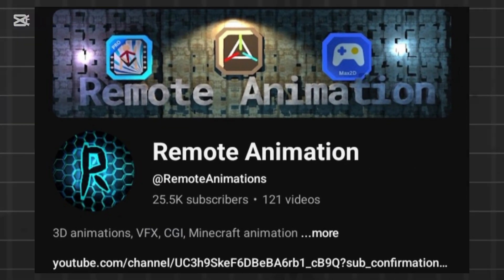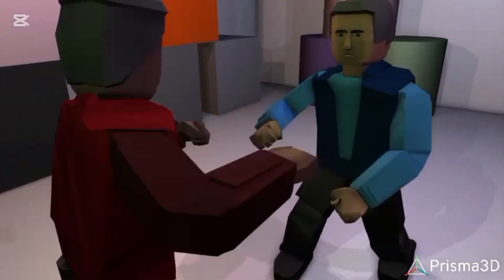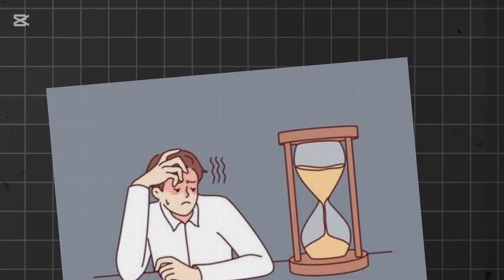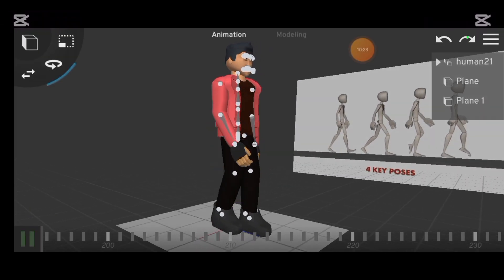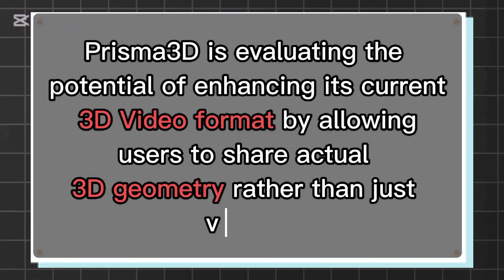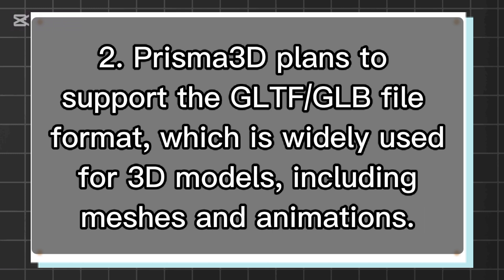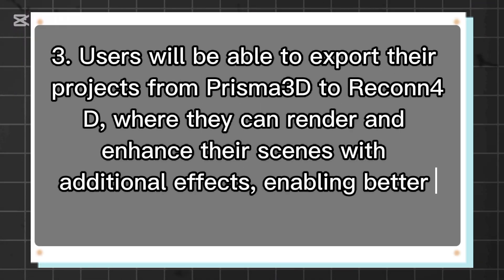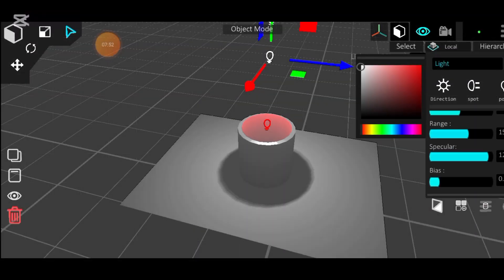Prisma3D and Reconn4D unite: A New Era in Mobile Animation!! 2025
Prisma3D and Reconn4D ultimate collaboration.

Prisma3d 3.0
Reconn4d
Prisma3d animation
Reconn4d animation
Prisma3d tutorials
Reconn4d tutorial